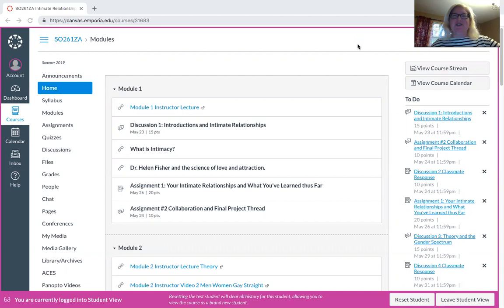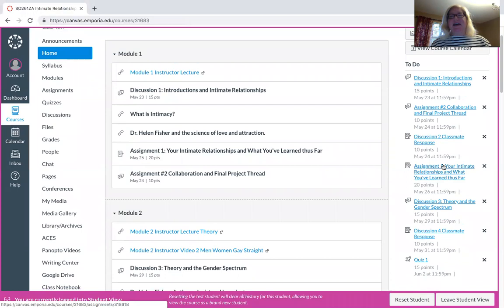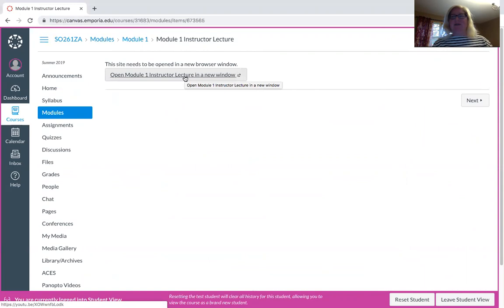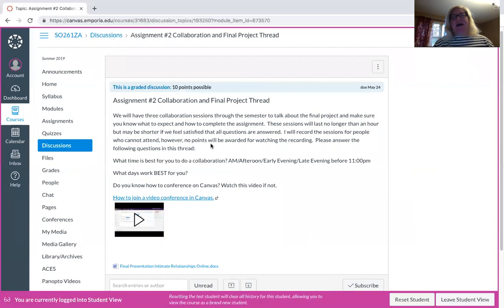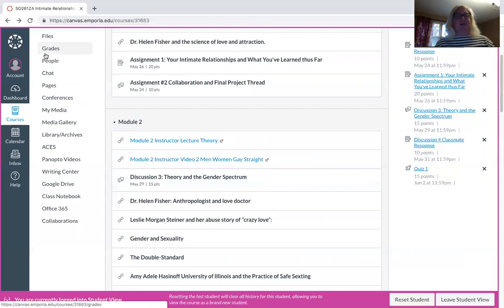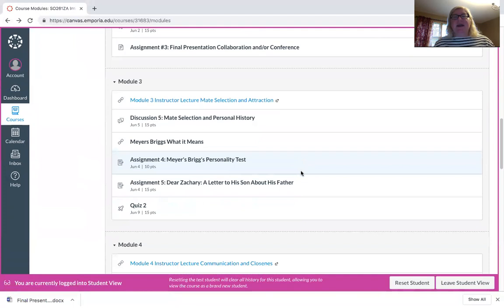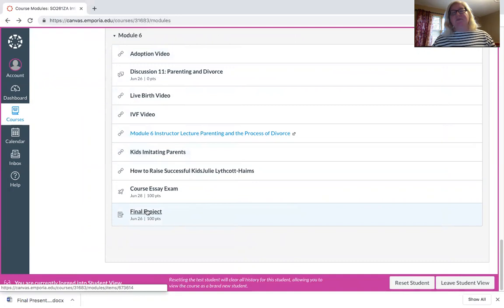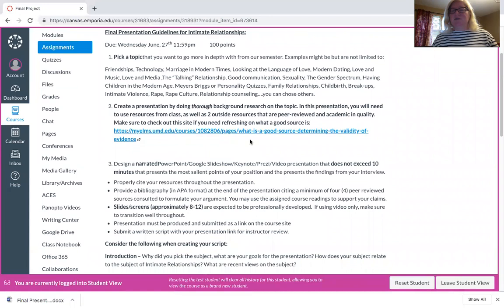Introduction Video and Class Overview